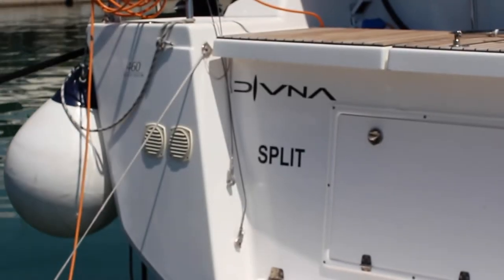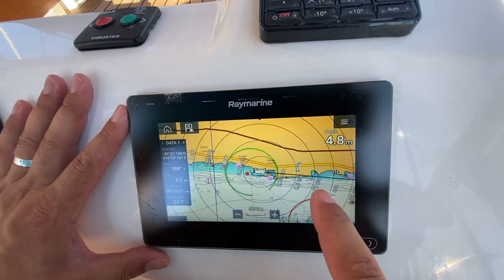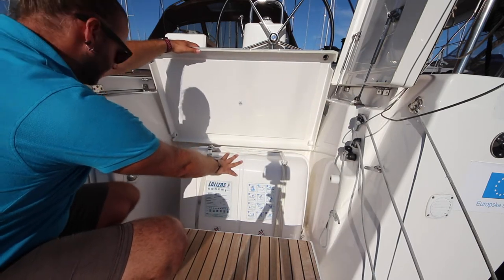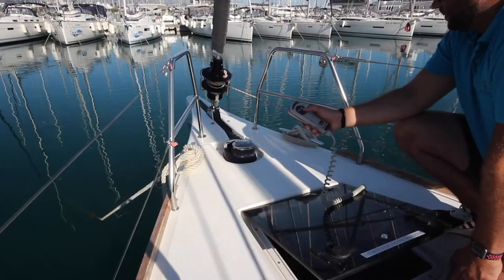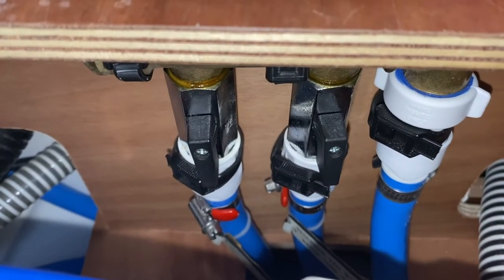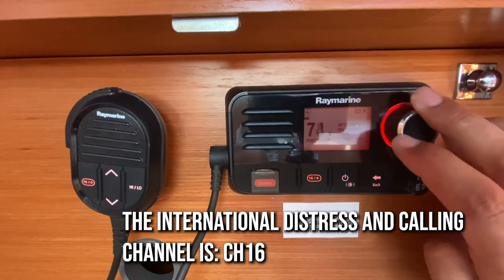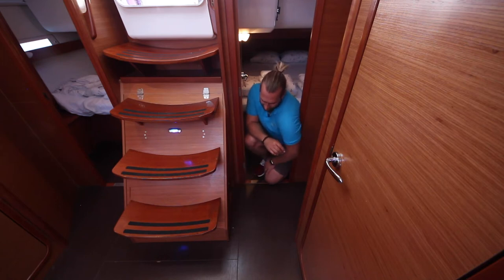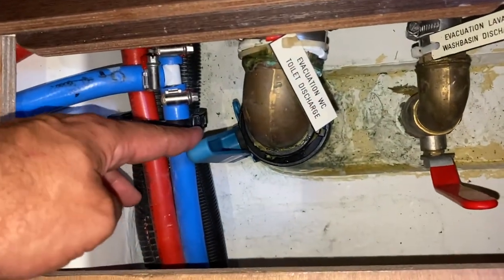Divna - Dufour 460 Grand Large Checkin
0:00 Dufour 460 GL
0:18 Engine
1:06 Bow Thruster
1:43 Autopilot
2:19  GPS
2:45 Manual Bilge Pump
2:59 Swim Platform
3:47 Swim Ladder
3:58 BBQ/Grill
4:26 Gas Bottle (cooking)
4:47 Liferaft
4:52 Cockpit Shower
5:10 Equipment - Port Locker
5:31 Equipment - Stbd Locker
5:44 Emergency Tiller
6:11 Helm Step
6:26 Anchor Windlass
8:21 Water Tanks (Fill points and Valves)
9:05 Sails
10:28 Control Panel
11:47 VHF Radio
12:28 Chart Table
13:07 Shore Power Breakers
13:21 Anchor Windlass Breaker
13:35 Bow Thruster Switch
13:42 Engine Room
13:55 Engine Fuel Shut Off Valve
14:17 Battery Switches
14:32 Fridge
14:50 Gas (cooking) Shut Off Valve
15:09 Safety Equipment
15:44  Heads and Holding Tanks
17:03 Toilet Operation
18:13 Thank You